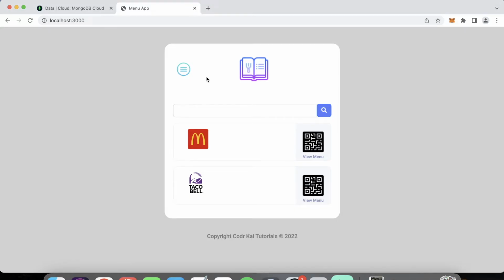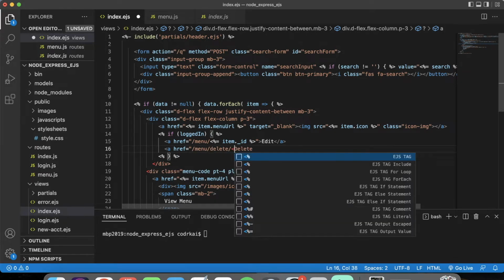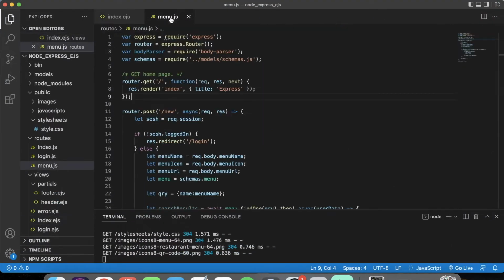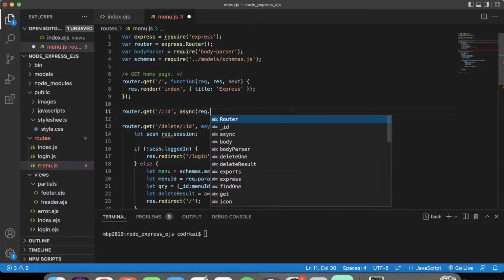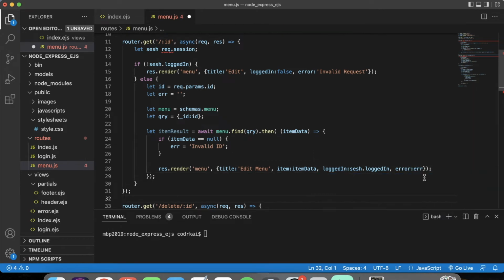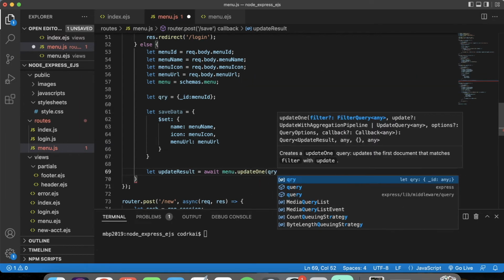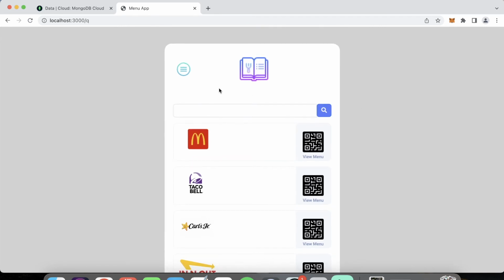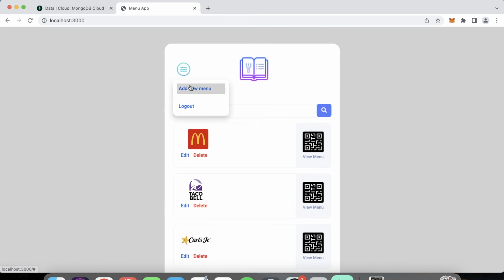Full Node JS CRUD Website Part 4 - Edit, Delete, and Wrap Up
This is the final Part 4 of the Node series using the EJS framework with login authentication and creating a CRUD online website application. I hope watching this full series will help you on understanding Node programming better, and assist you in creating your next project. Whether it be a content management system or a small business website.